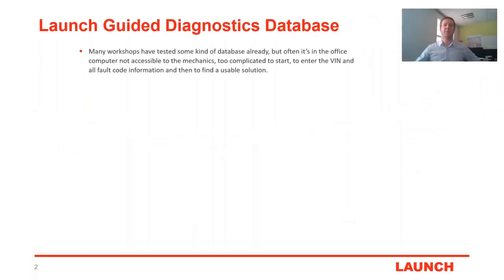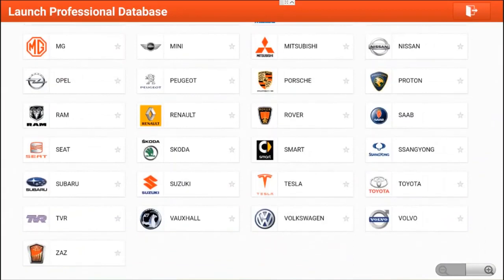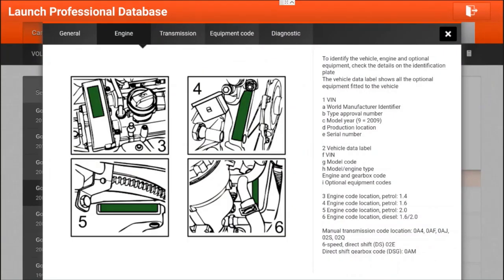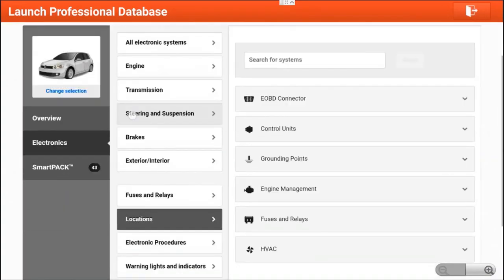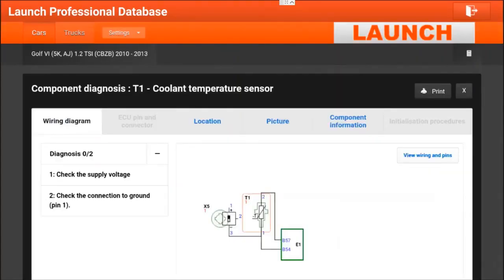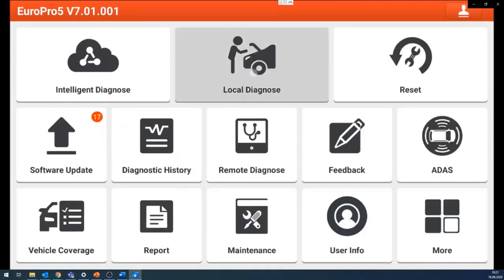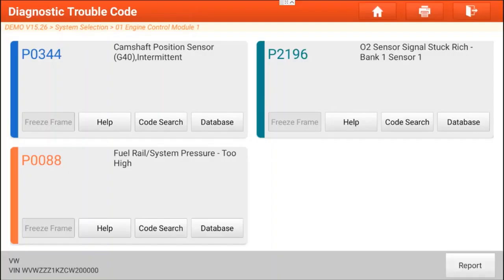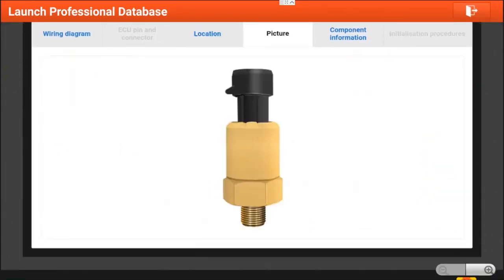NEW Launch X431 EURO PRO5 Diagnostic Tool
Launch X431PRO5 is a professional multi-brand vehiclediagnostic equipment with full system coverage for over 85 car brands, including special functions like test-activation, coding and adaptation. Protected tablet-style device with Android operating system and wireless (Bluetooth) communication with latest DBScar connector. Powerful "Lux" model from the professional X431 series. Full advanced set, including adapters, free software updates and accessories.